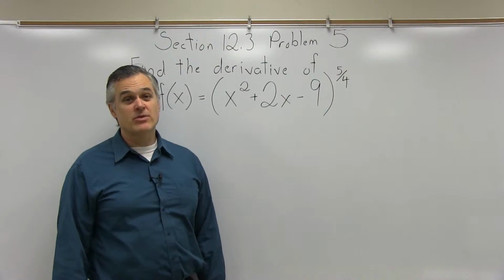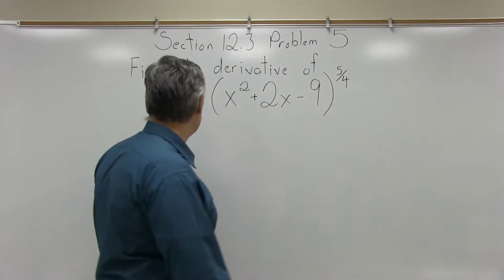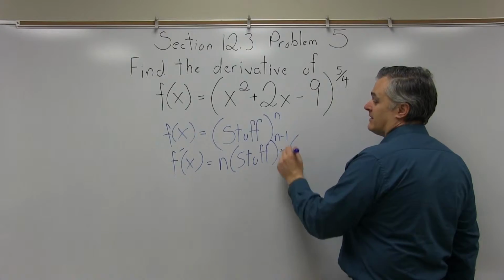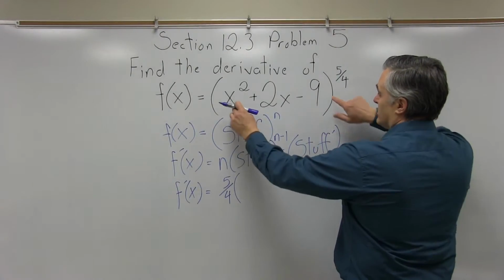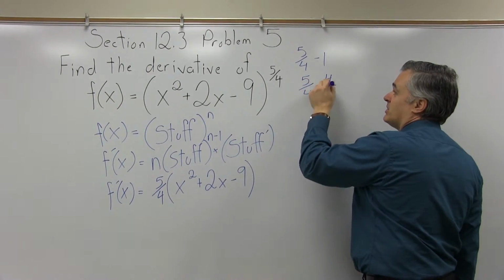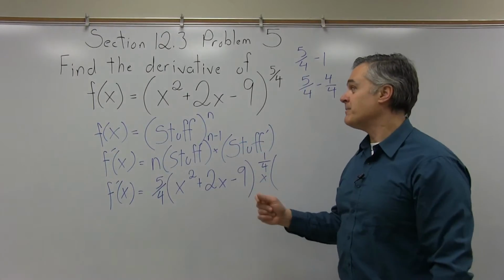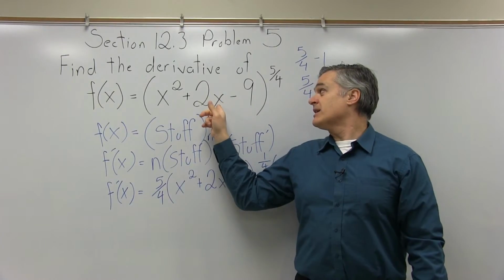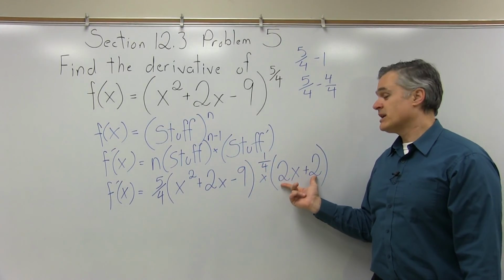MTH 132: Section 12.3 Problem 5 - Mathematics with Dan Avedikian